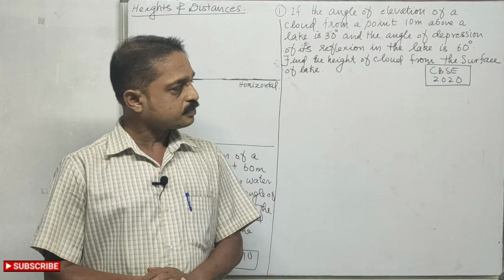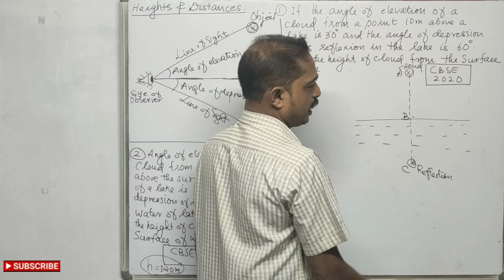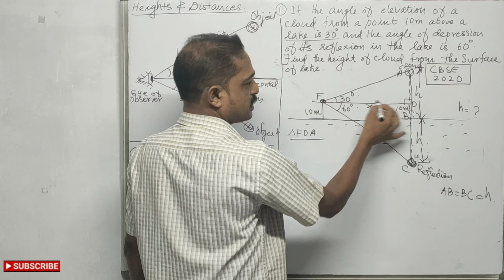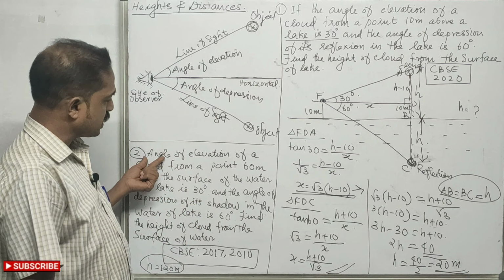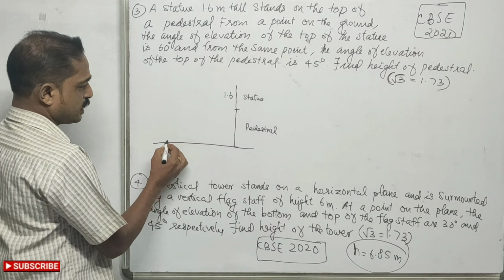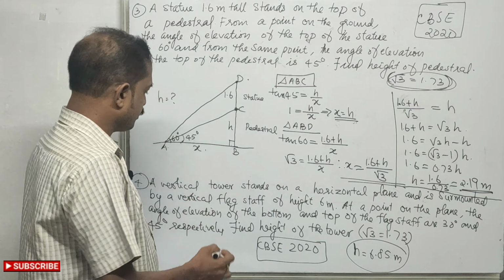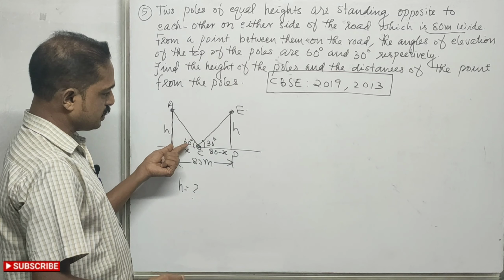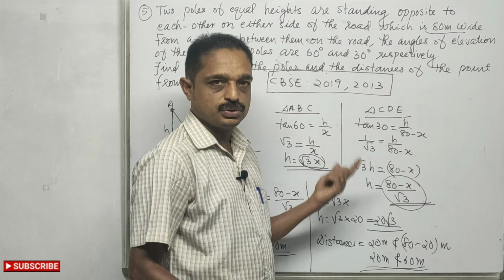SOME APPLICATIONS OF TRIGONOMETRY ( CBSE : CLASS - X ) IMPORTANT BOARD EXAM PROBLEMS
lmportant Board Exam Problems from Applications of Trigonometry.